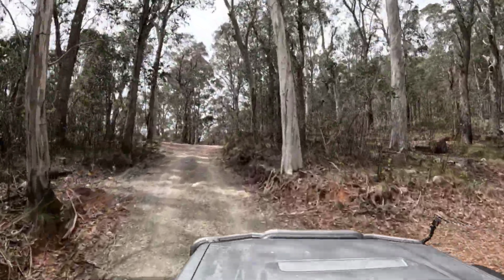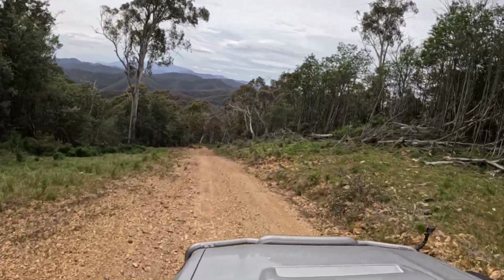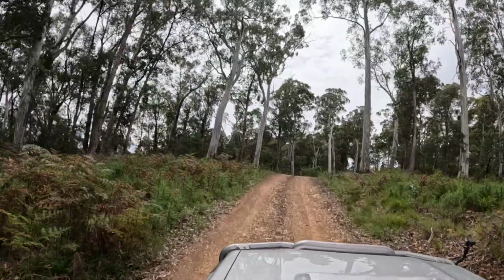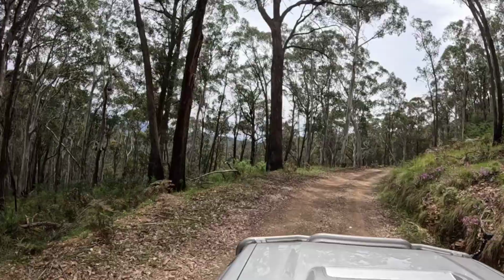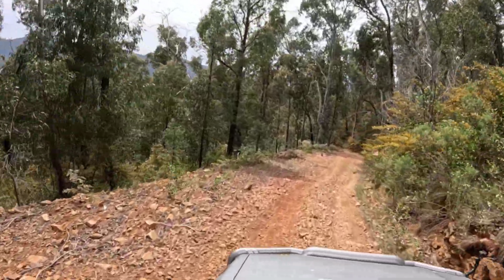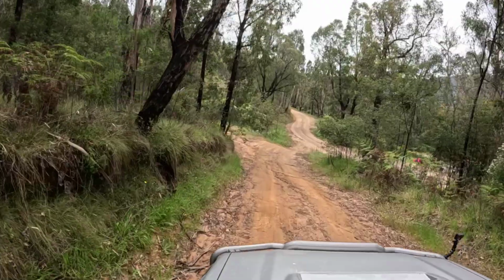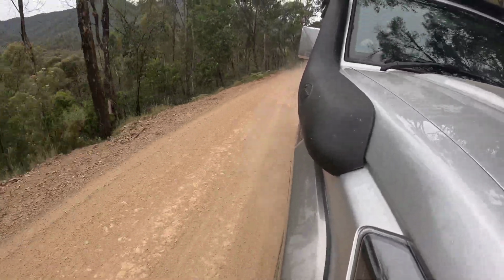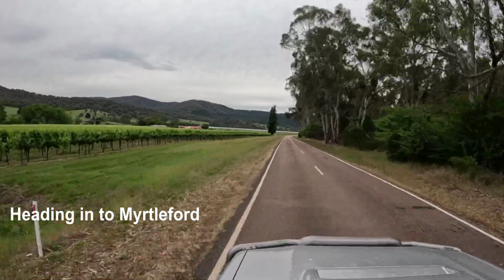Lake Cobbler Track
Beginning from the iconic Lake Cobbler, we close this trip series out by taking the Lake Cobbler Track from the lake, right to the eastern end at Abbeyard Rd and then exiting north via Lake Buffalo Rd to Myrtleford.

Some track grading has markedly changed the track since I last drove it, making this currently much easier than the Difficult HEMA rating would suggest.

Definitely recommend adding this one to the list of tracks you want to do, it's not seasonally closed, although the eastern end can get slippery and soft when wet, so if that's the case when you're looking to do it you may want to consider Dan Buffalo Divide Track instead of the eastern end of Lake Cobbler Track.